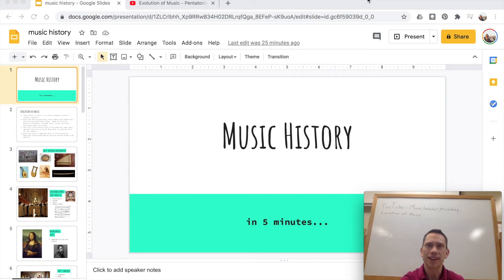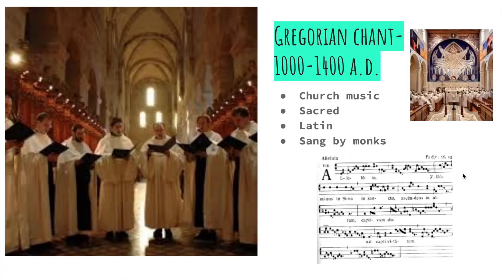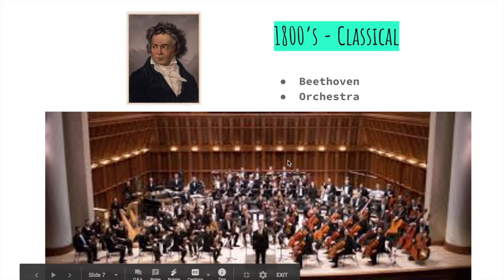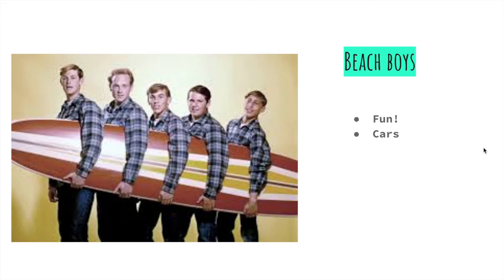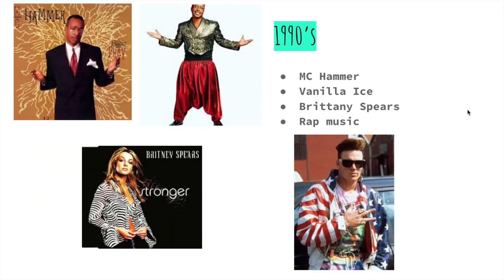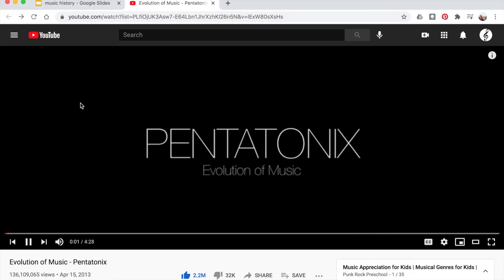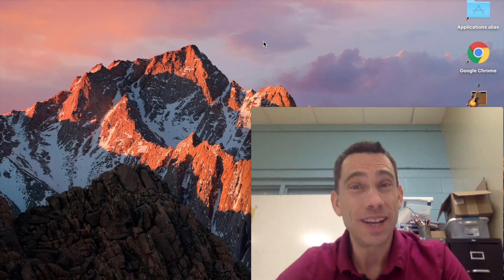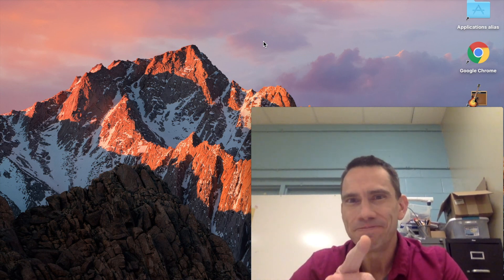23. Music History